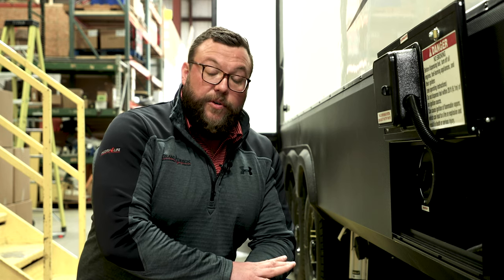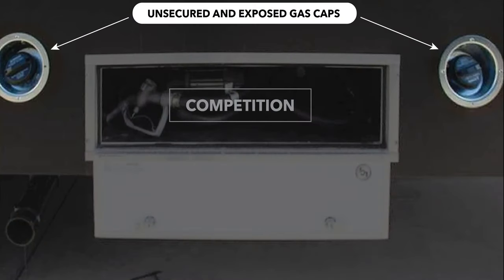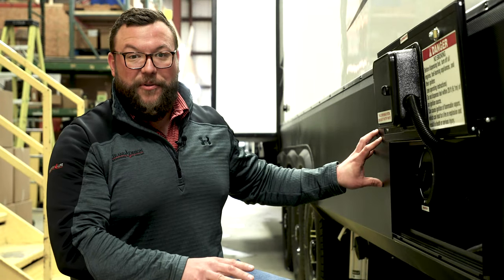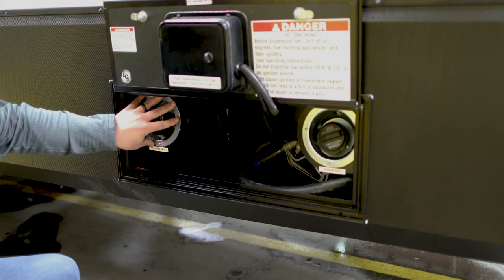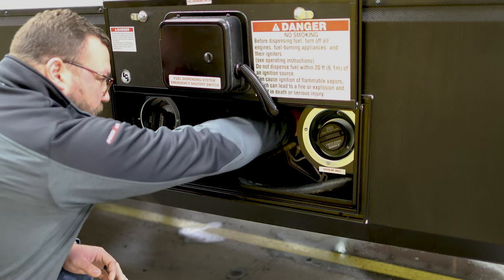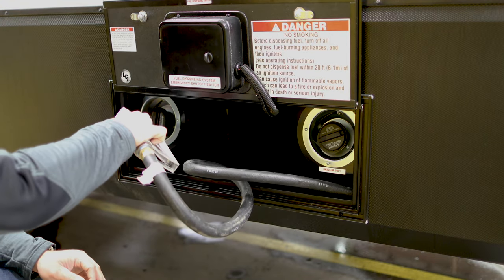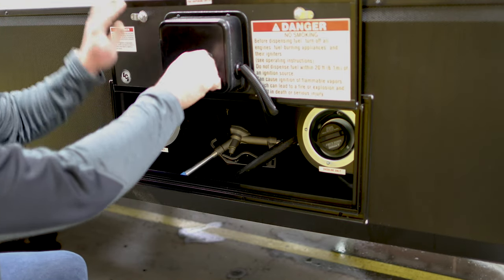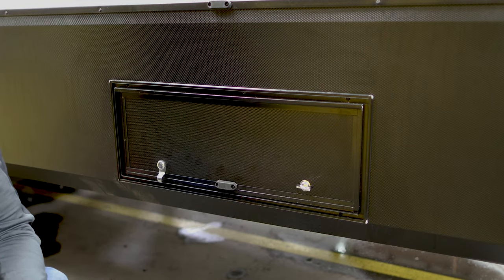Cover Your Gas! A look at the Grand Design Momentum RV fuel station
The Grand Design Momentum Toy Hauler is best in class for many reasons even down to the fuel station. With everything fully enclosed and lockable, your fuel station can stay secure at all times.